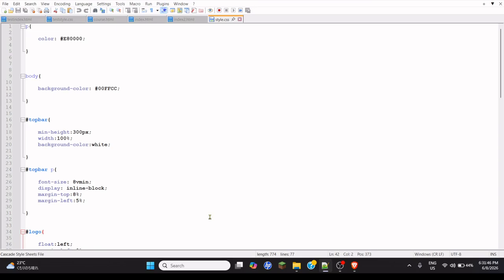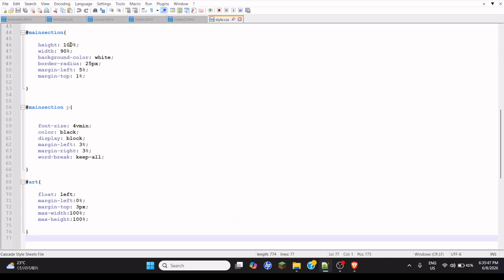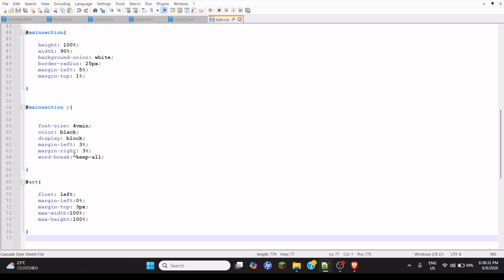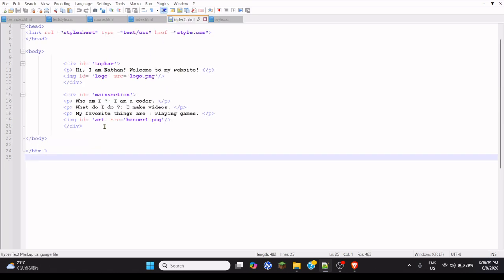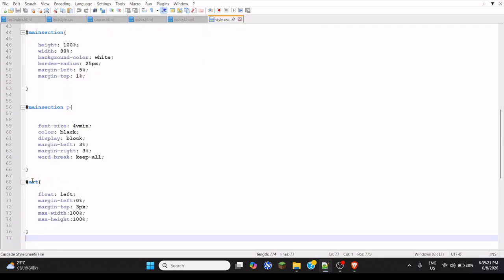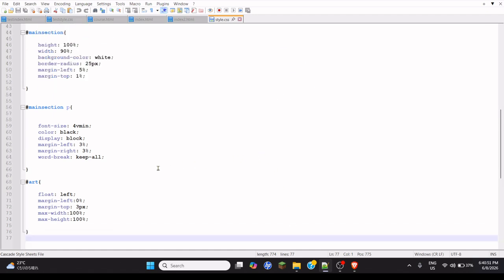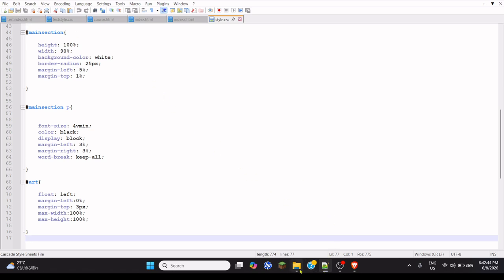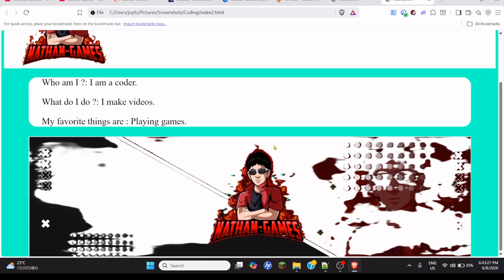Coding - CSS - Text and Background, Editing Images - HTML For Beginners No.5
This is our 5th session. It's a very short video, where I edit only the main section of the page by changing the text, size, and add a banner at the bottom of the page. This could be your one page website presence if you like. It's very simple and it works.

Important Notes:
1. The "border-radius" property will tell your DIV to create round corners. It looks better, I think.
2. The "word-break" will make sure that your wording is not cut off. That's important. So, the "keep-all" means exactly that - don't cut off the words.
3. Why do we use both percentages and pixels? Percentage values are useful in case when elements change size. In our case the DIV "mainsection" border stretches if more text is added. If you use pixels, the text will leak beyond the border. Play with it so you see how it works.

In the next video we add some comments to the code and try a simple image transformation.

Hope this video is helpful. Have a great day yall!